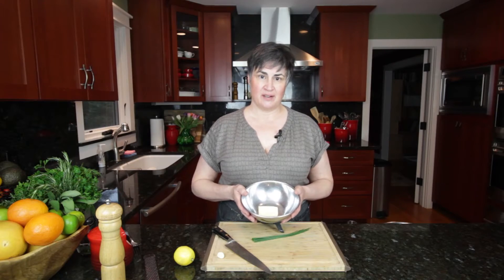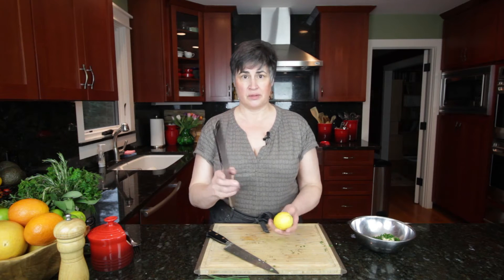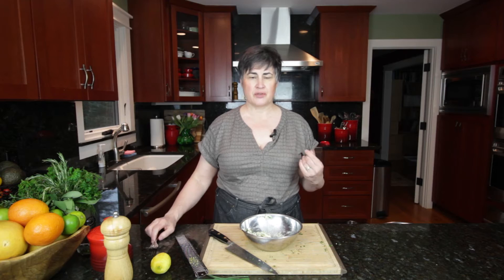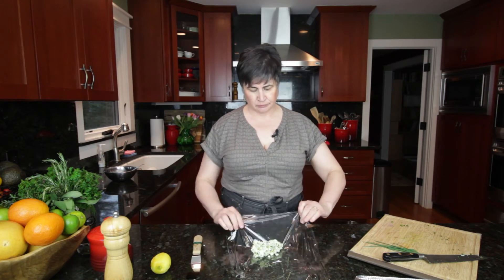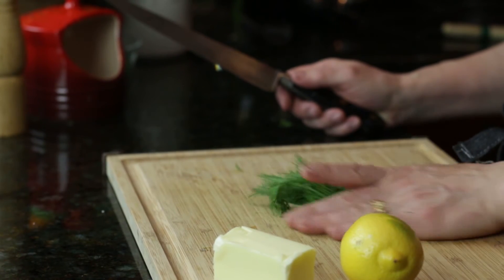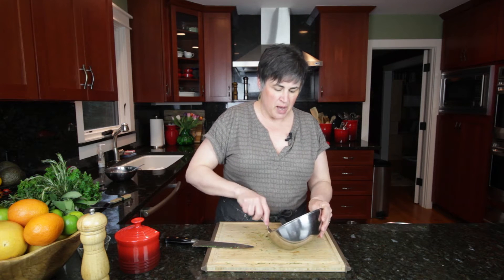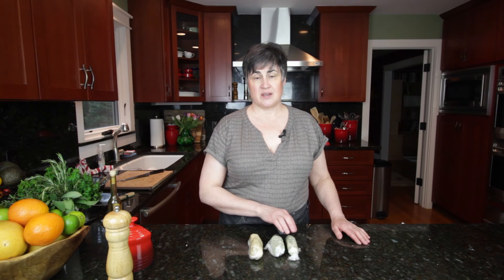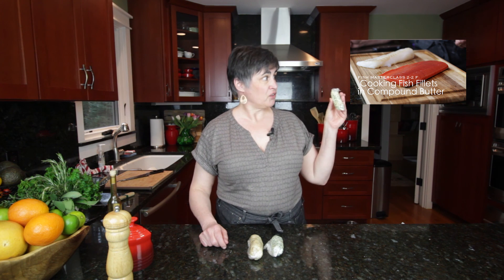How to Make Compound Butter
Compound butters combine butter, herbs, aromatics such as garlic or shallots, acid like lemon or vinegar, spices and sometimes cheese to flavor meat, fish and poultry. Cut thin slices of the butter and melt on top while hot!